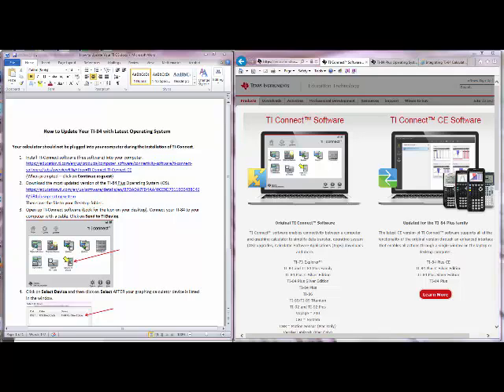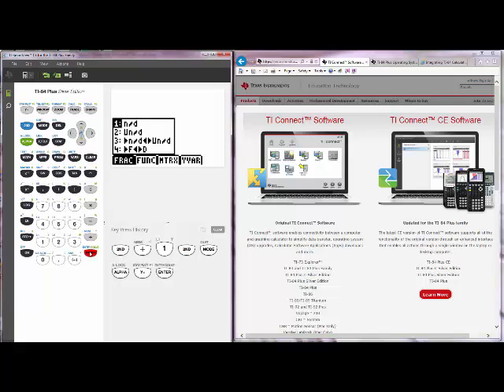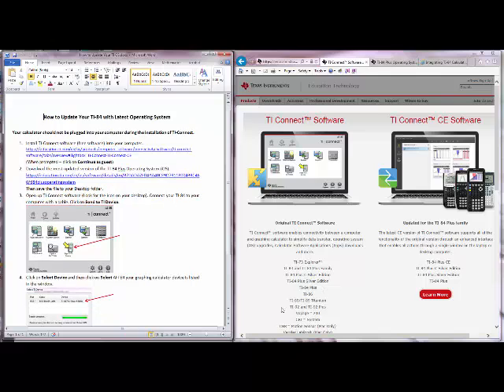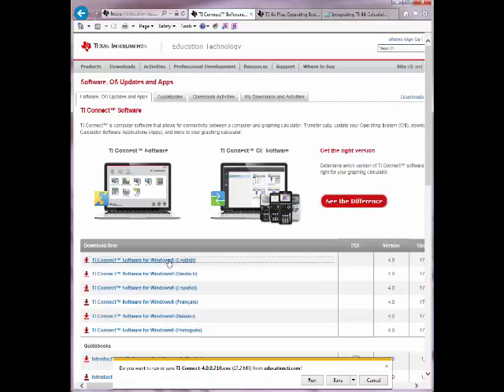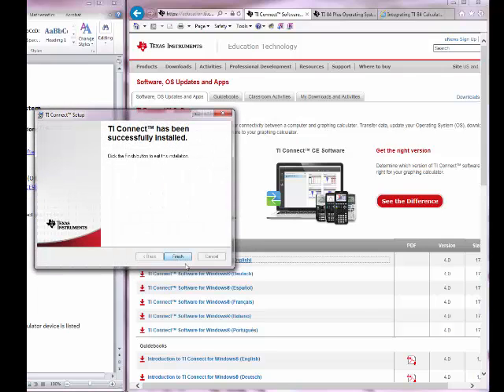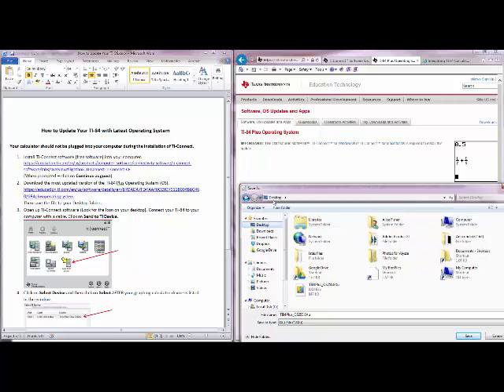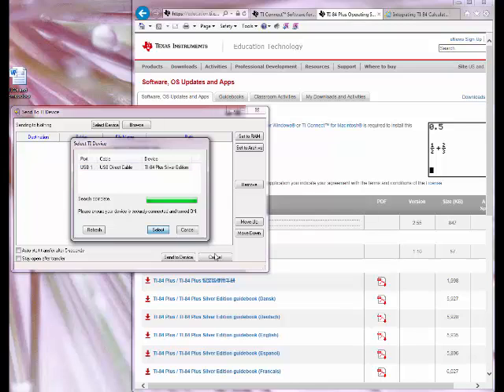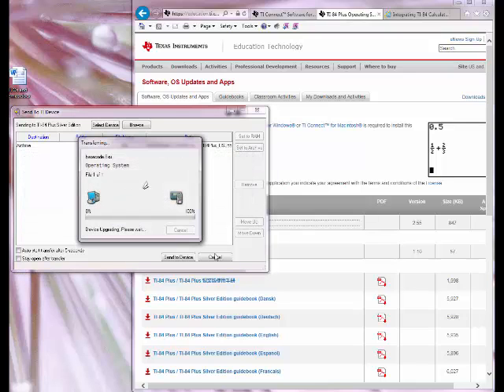How to update your TI 84's OS with 2.55MP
Instructions on how to update your TI 84's OS with 2.55MP (Math Print)